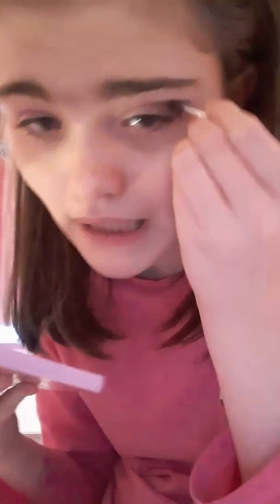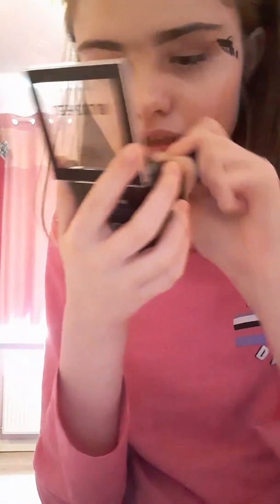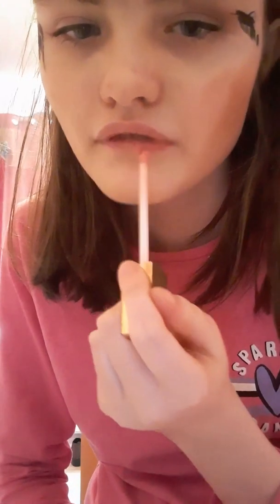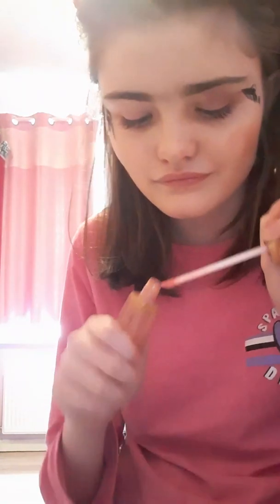Nicki Minaj Makeup Tutorial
Things you might ask me
Camera Cannon EOS T41
Age 18
Name Shannon